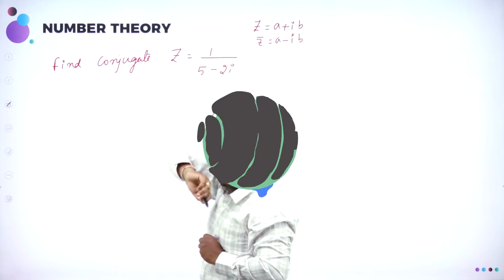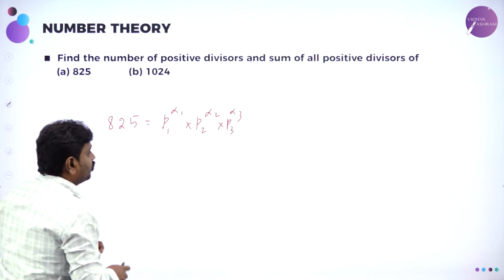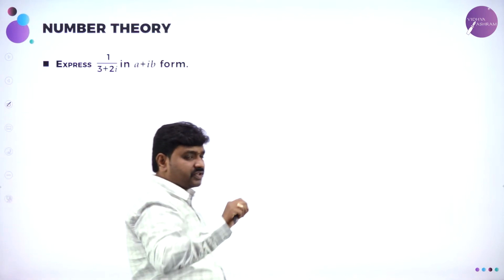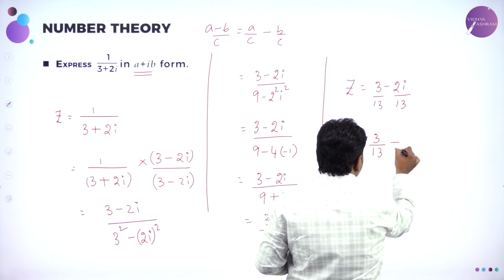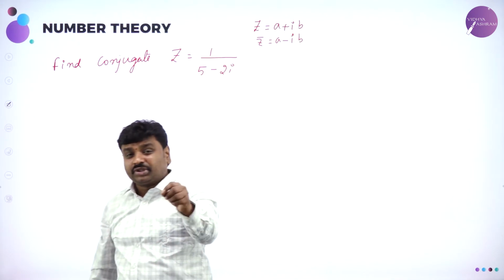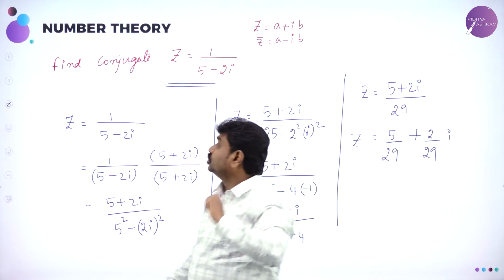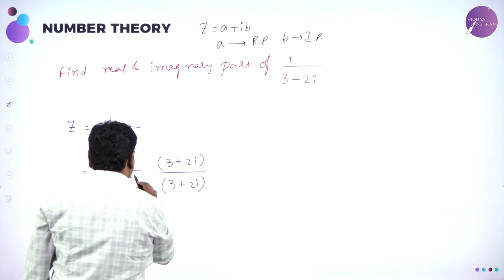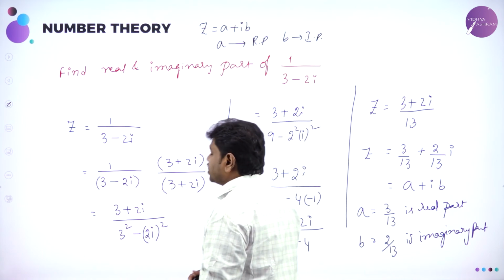DAY 19 | BASIC MATHEMATICS | I PUC | NUMBER THEORY | L8